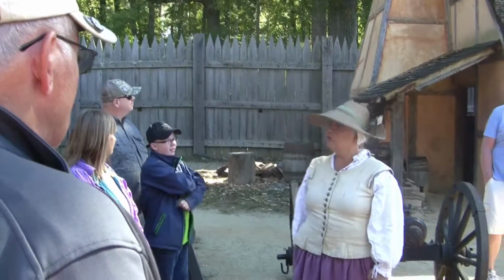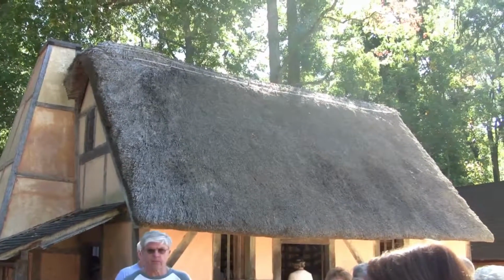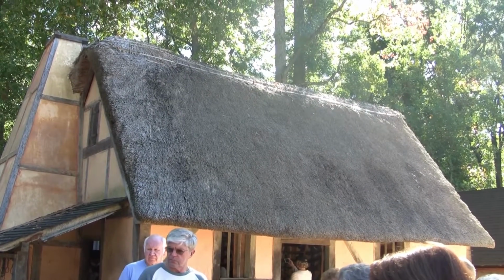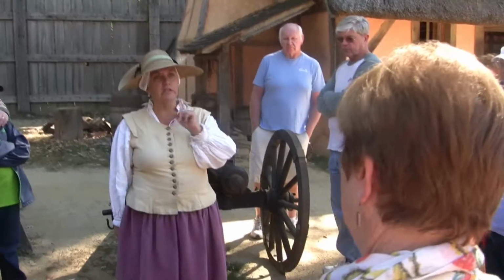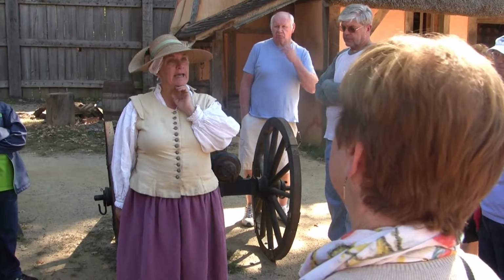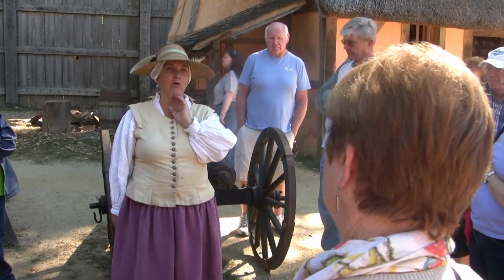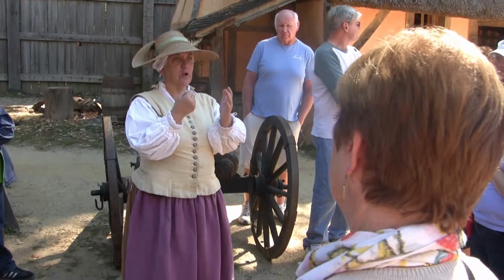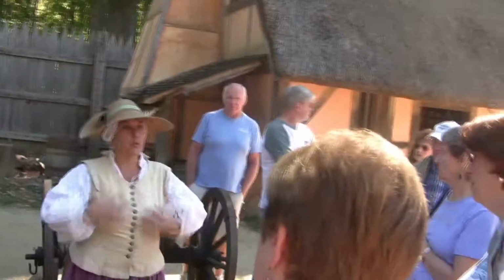Historic Jamestown, VA part 7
Flashback to 2014.